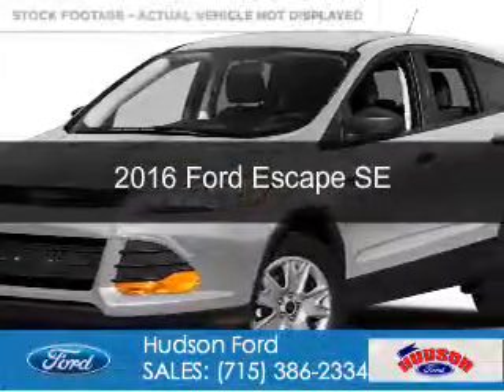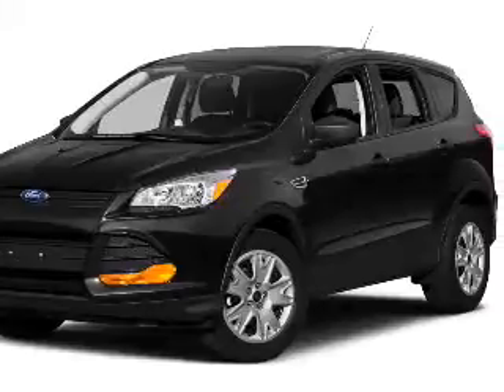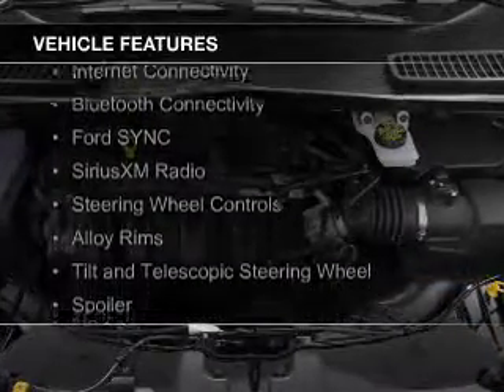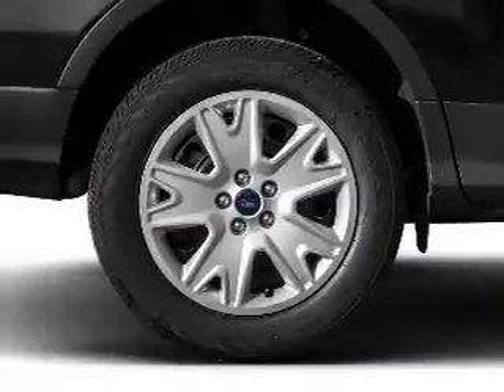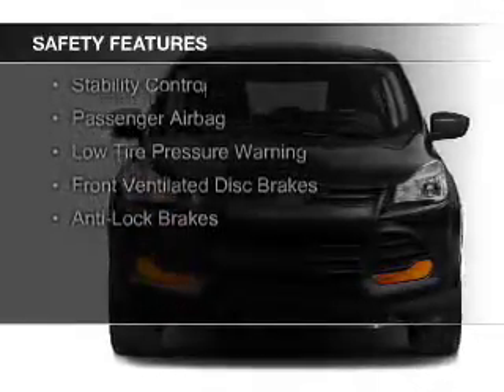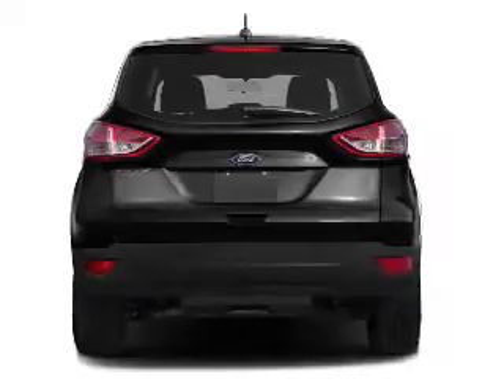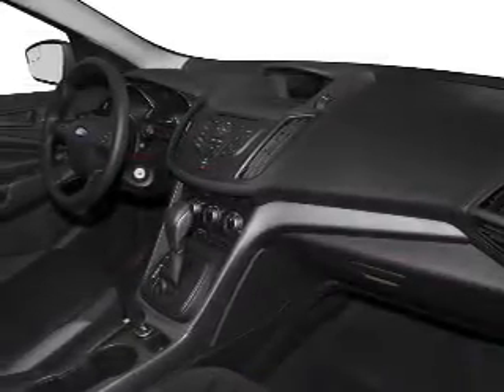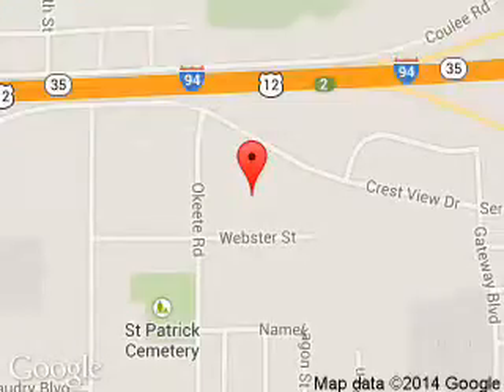2016 Ford Escape - Hudson WI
Phone:
Year: 2016
Make: Ford
Model: Escape
Trim: SE
Engine: 1.6 liter inline 4 cylinder 16 valve
Transmission: 6-Speed Automatic
Color: Silver
Mileage: 38781
Address:
2020 Crestview Drive